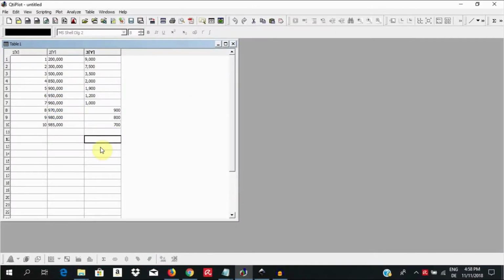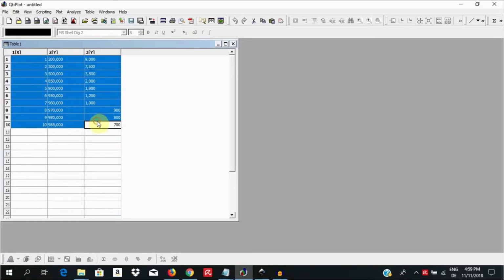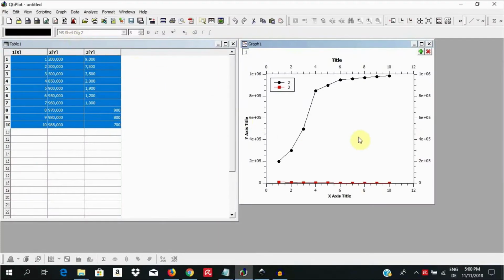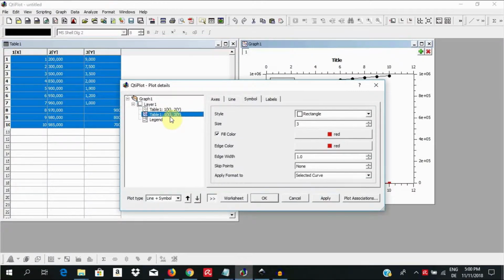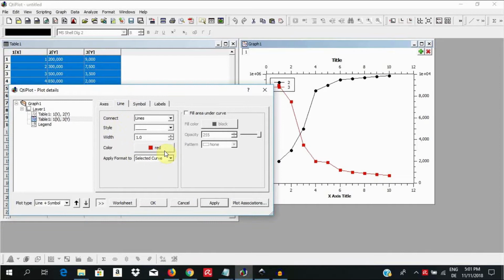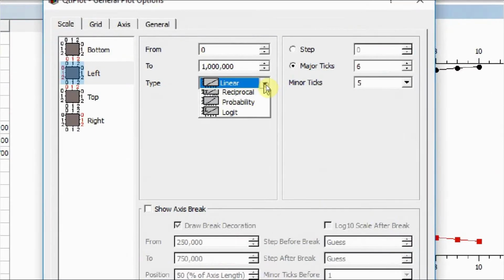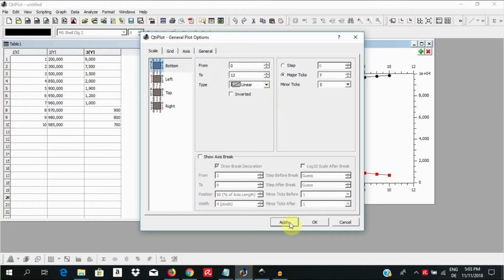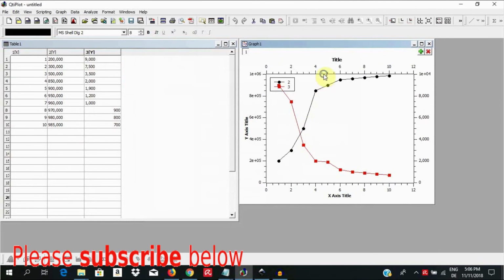How to make a Double-Y Plot using QtiPlot - Plot with two Y-axis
Plot with 2 Y axes using Qtiplot

Get engaged. As an engaged volunteer, you can volunteer questions and ideas here and I will see how to make them happen. We are limited only by our imagination! With your suggestions, the channel grows better and better for those coming behind us. ____________